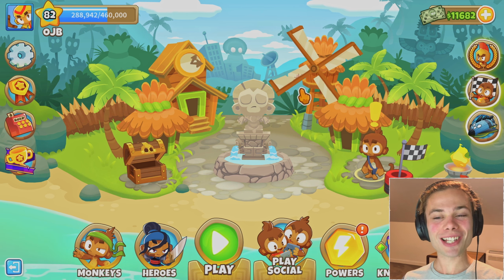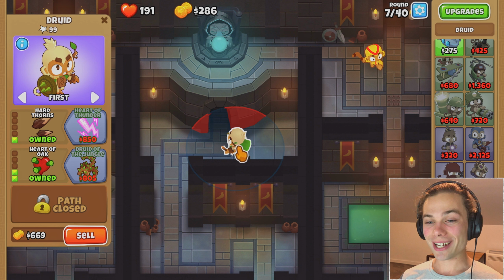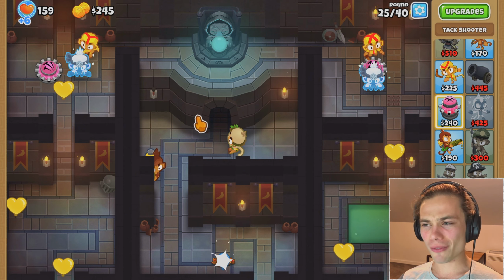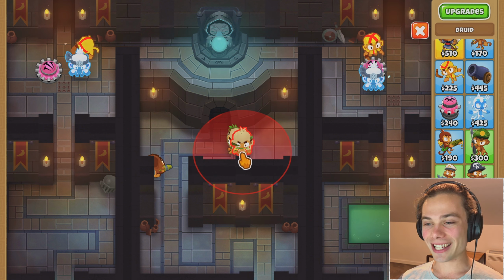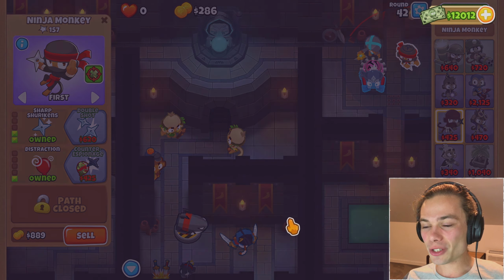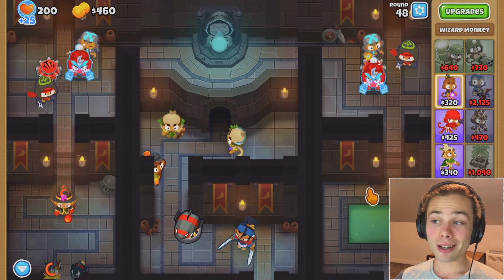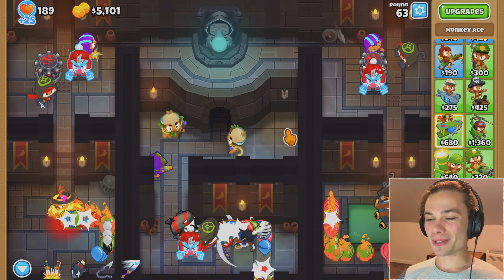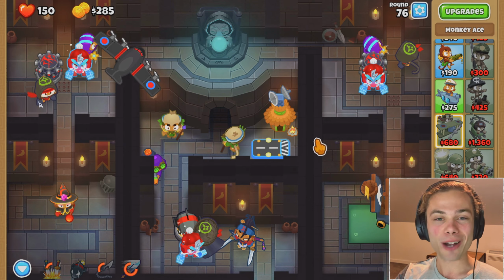Dark Dungeons Creates Chaos!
A tale older than time, before Angry Birds and Pigs and warring Worms, there was Bloons vs Towers, aka Bloons Tower Defence or BTD! In the newest instalment of the game, Bloons Tower Defence 6 provides the same classic nostalgic maps and monkeys, as well as a whole host of new monkeys, magic and maps to explore!

Craft your perfect defense from a combination of awesome Monkey Towers, upgrades, Heroes, and activated abilities, then pop every last invading Bloon!